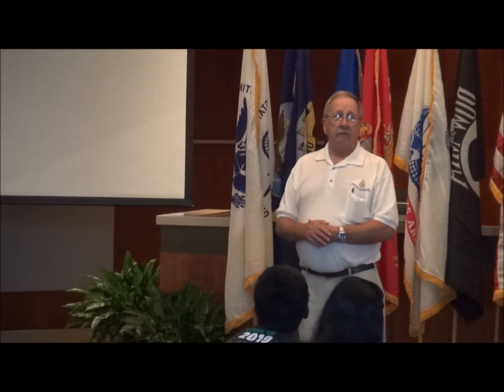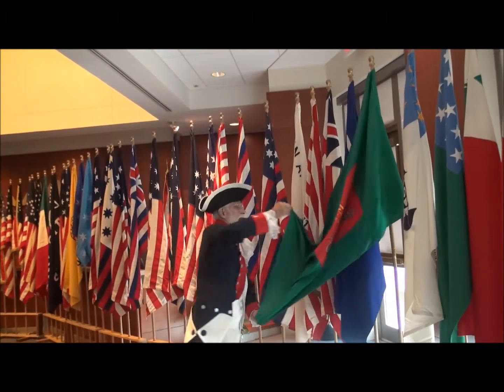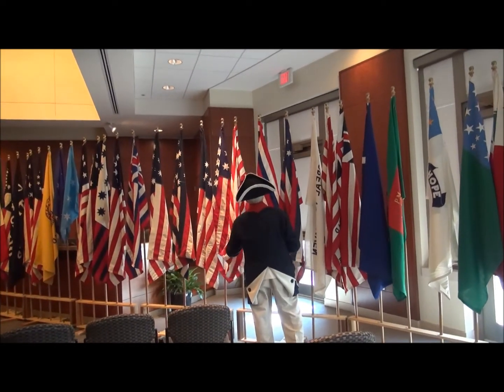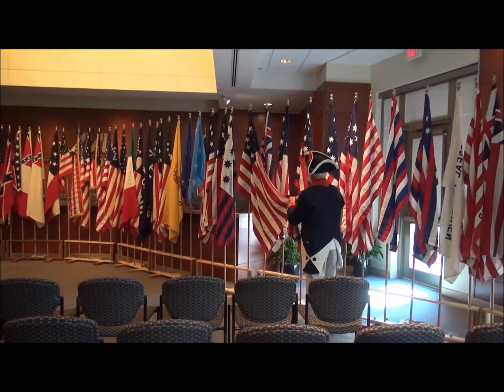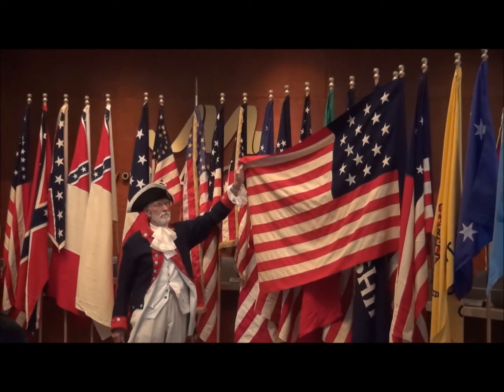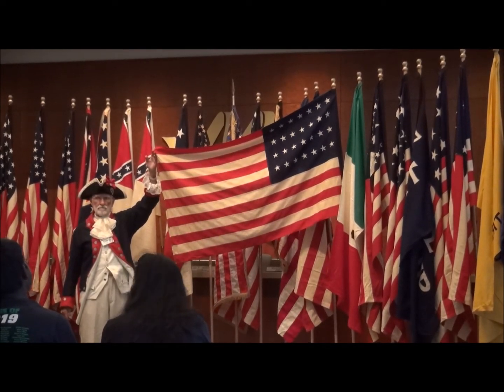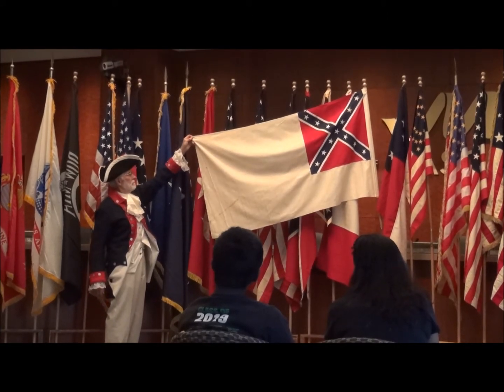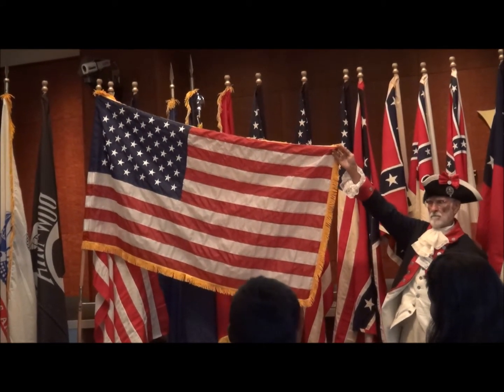Miller Flag Display